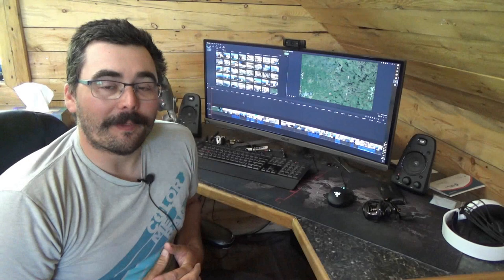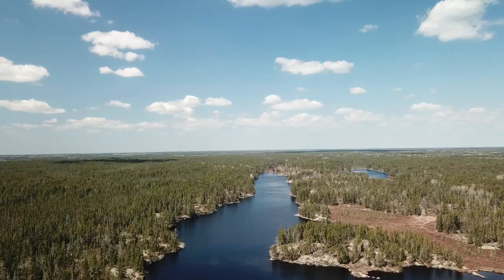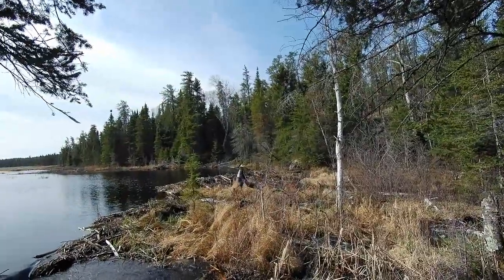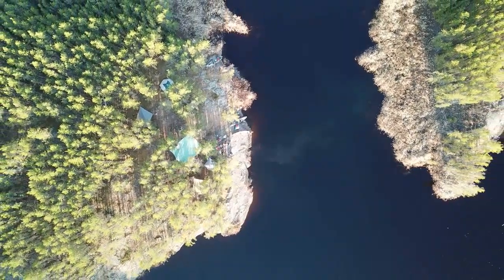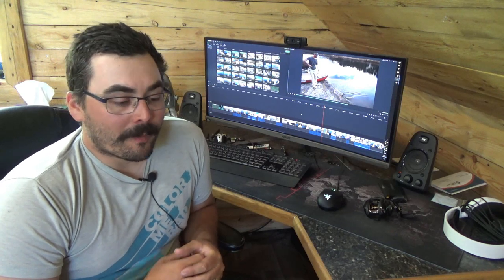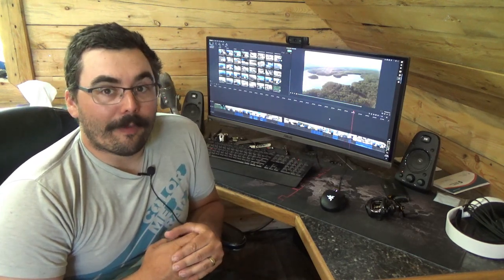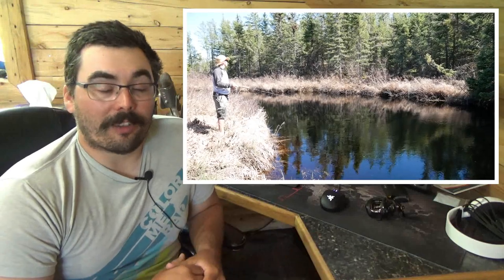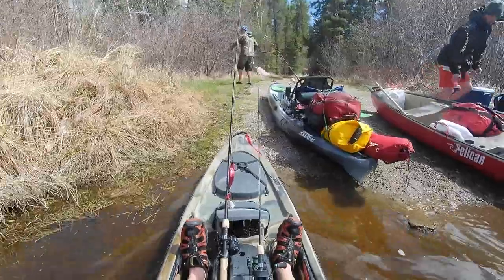Rabbit River to Cole Lake - May 2019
Traveled up the Rabbit River in Nopiming Provincial park last week with my friends Neil, Riley, and Cam.

The route had good water levels and aside from some wind trouble we had decent weather. Fishing was tough but no one got skunked.